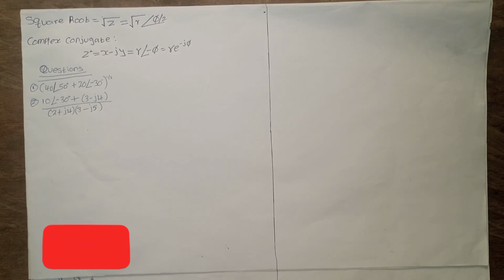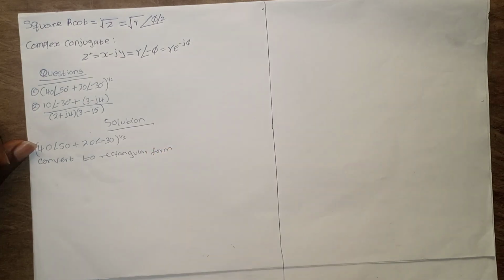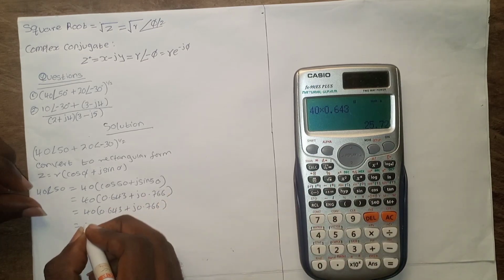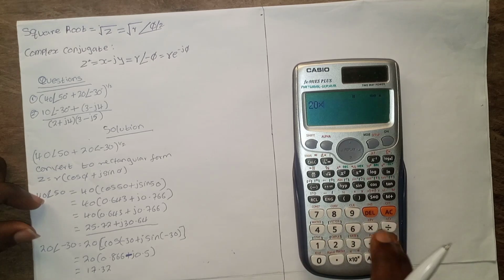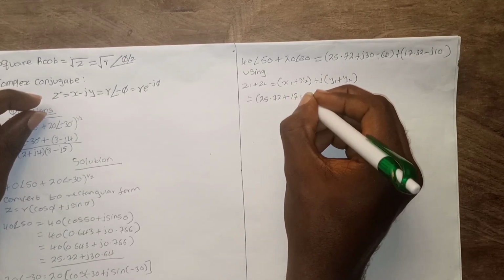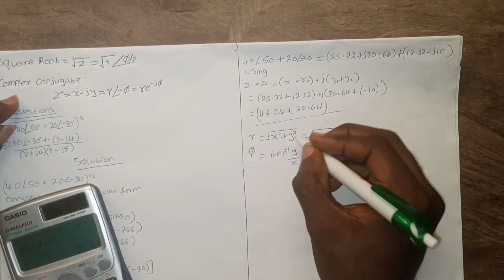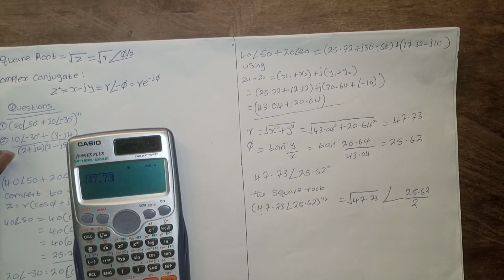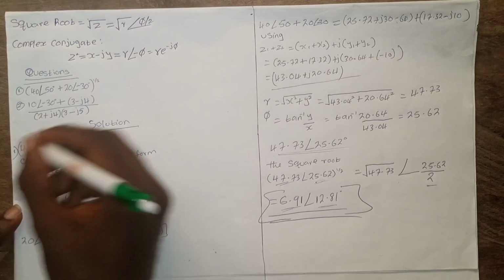Calculation on phasor( circuit analysis ) complex number (40 / 50°* +20/-30") /2